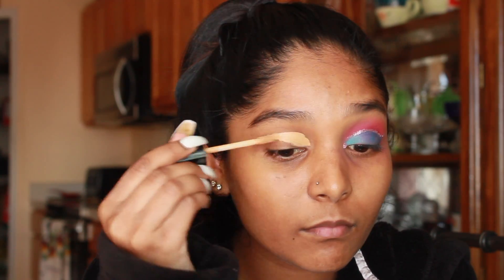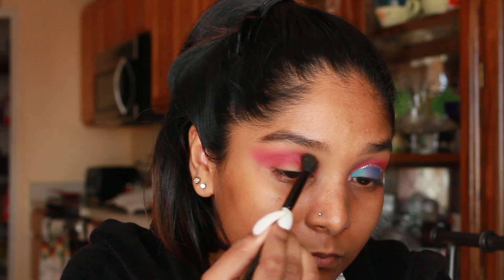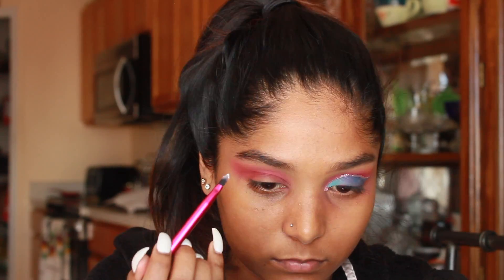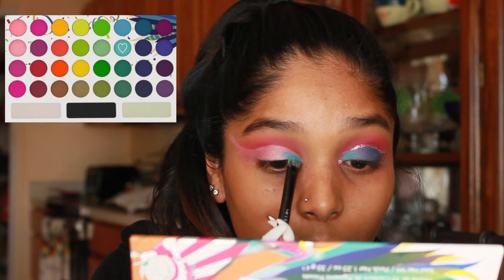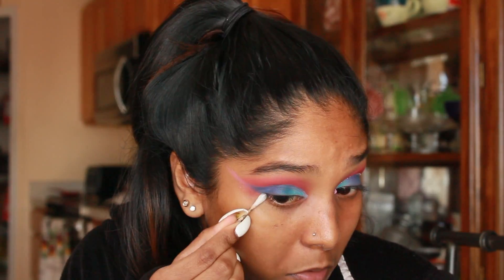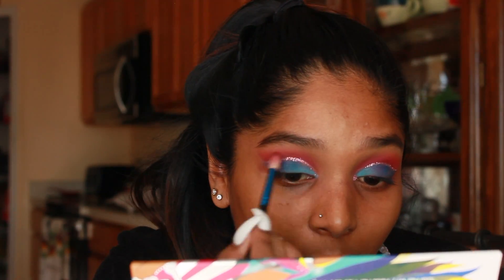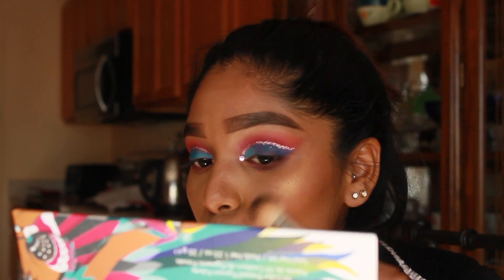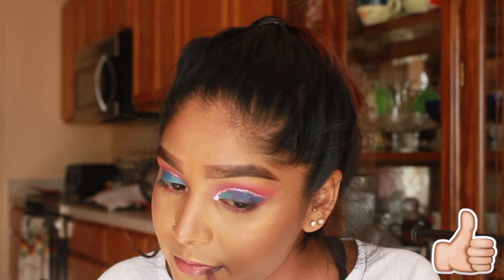Unicorn inspired Cut Crease w/ glitter & gems🦄✨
Unicorn emoji inspired eyeshadow look. Honestly I put these colors together randomly when I was just playing in my makeup this morning and I loved it so much that it reminded me of a unicorn 🦄✨
Also comment video ideas ✨
xoxo, Ash♡
♡Products mentioned;
•Maybelline fit me matte and poreless foundation #335
•NYX HD concelar #6.7
•Cody Airspun translucent powder
•wetnwildbeauty concelar medium deep
@bhcosmetics take me back to Brazil palette
@amazon rose gold glitter
@nyxcosmetics jumbo pencil in milk & glitter primer & nyx worth the hype mascara
@dodolashes D105 LOVE_ASHLEIGH save money!
@katvondbeauty Lolita liquid lip
@makeupforeverofficial starlit powders
@anastasiabeverlyhills brow powder in chocolate
♡Sephora Tip;
•3 FREE samples of anything that is squeezeable, pumpable, and liquid form from makeup to skin care Sephora Employees are able to give out and make you samples. They SHOULD NOT FUSS. If complaining or making a big deal ask to speak to management because that's not acceptable.
I do believe Ulta Beauty does samples as well but do not quote me I only know about Sephora because I was a previous estimate employee ✨
♡SOCIAL MEDIA♡
•Periscope: @ashleighmathlyn
♡Brands trying to contact email
♡In expensive lashes RANGING FROM $5-12

♡ABOUT ME
Name? Ashleigh
Am I in school? Yes, College Student✨ & Cosmo student
♡Technology
What do I use to Film?
•Canon Rebel EOS T5
Studio lights (Umbrella) & Occasionally natural.
♡Music
Music that is displayed in my videos I do not own.
Occasionally I feature music that is shared to us from other YouTubers and I link the video giving them credit for what they shared. ___________________________________________

THANK YOU SO MUCH for all the support you bring to my channel and all the positive vibes I couldn't be happier! I absolutely adore watching my channel sparkle every single day. Love You.♡!

•2018 goal 1K♡! ✔️
We met 1,000 subscribers on February 15th, 2018 thank you all so much💋

•Next goal 2K 2018♡